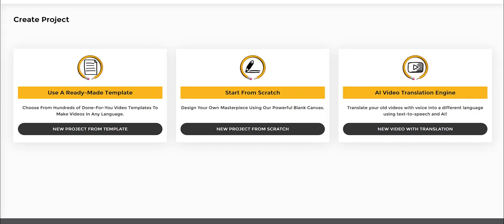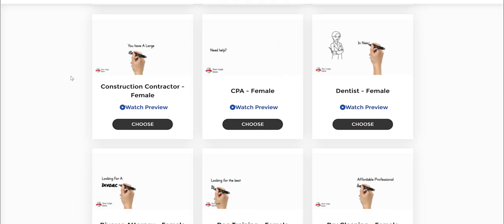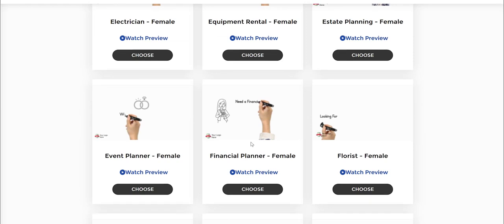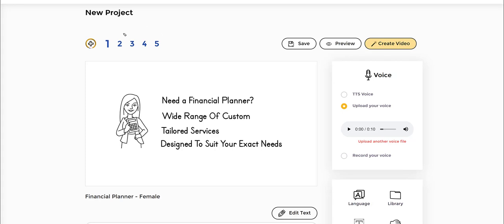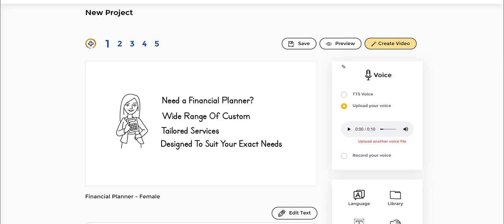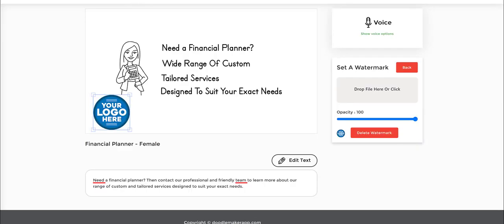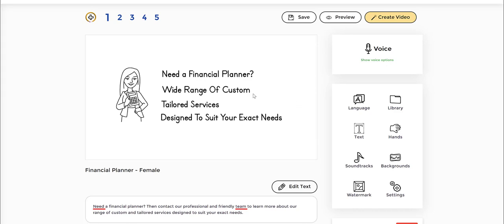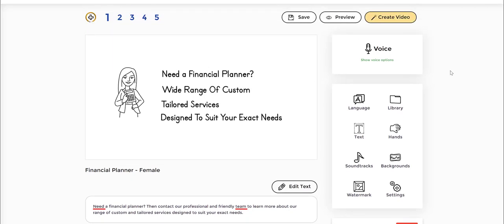How create video for youtube easily